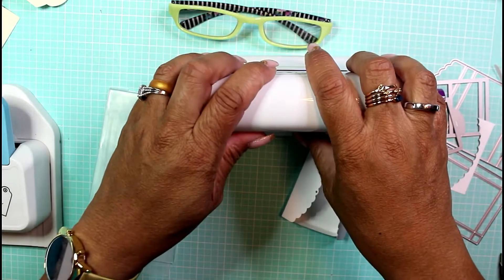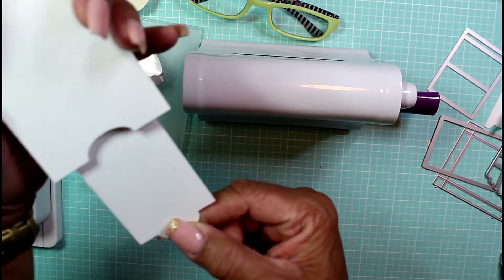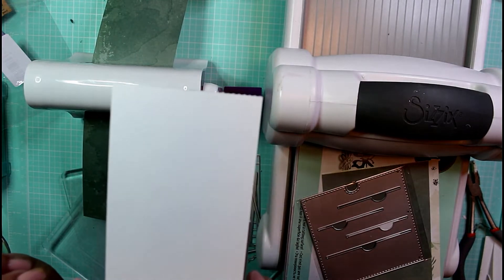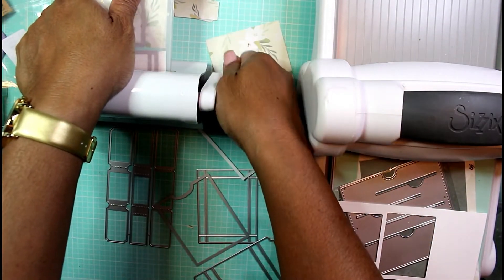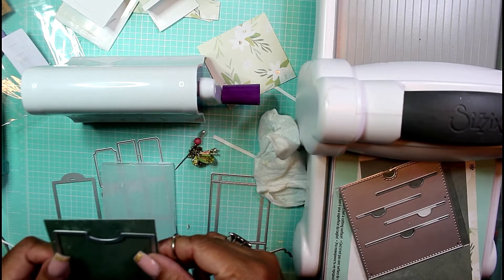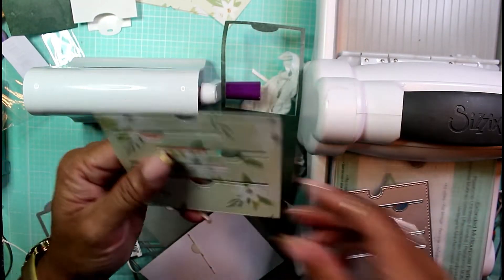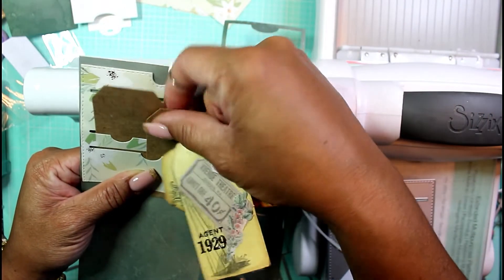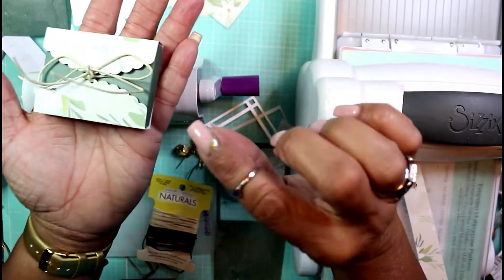Try-it Thursday - Die Cut Fun and Demos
Hey hey guys! Welcome to another Try-it Thursday😊😂. In today's video, I'm playing with die cuts, making some really cute embellishments that would go into any junk journal. I hope you have some die cuts available to play along with me.
Thank you all for the love and support on this channel. We are growing!!

Gemini Mini ($45.43)
Stitched Slots Pocket Die Cut Set
Stitched Zipper Die Cut Set
Vintage Washi Tape Set 8 Rolls
Jigsaw Cutting Dies

I hope you find a little inspiration here to try this project yourself. If you do, please tag me ( ChronicleofaCrafter or @ChroniclesofaCrafter ) so I can see what you've made.👍👌

Remember to slow down, craft something fantastic today, and stay naturally curious!🙌

About Me:
Your contributions really helps my channel to grow and lets YouTube find me a little easier. ❤️😊

BY THE WAY: NO PART OF MY CONTENT IS TARGETED AT OR INTENDED TO BE VIEWED BY ANYONE UNDER THE AGE OF 13